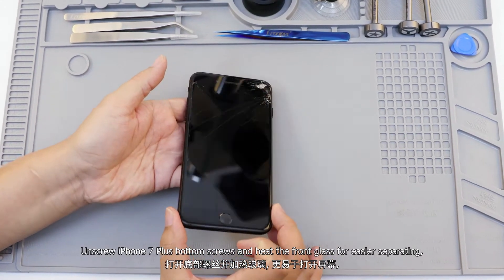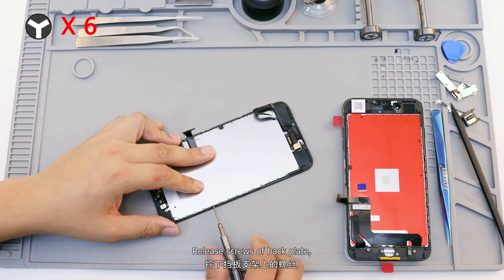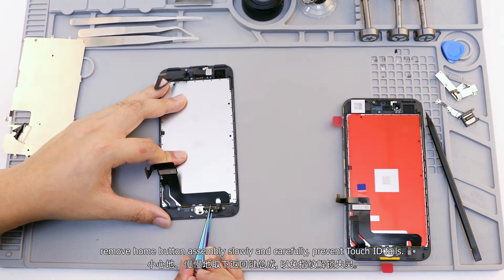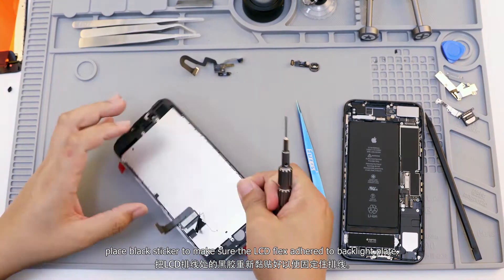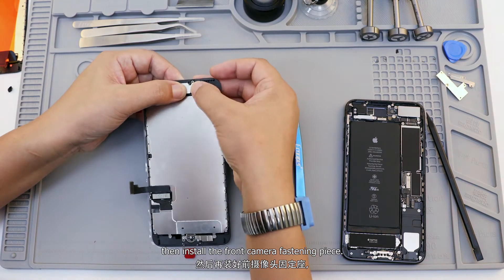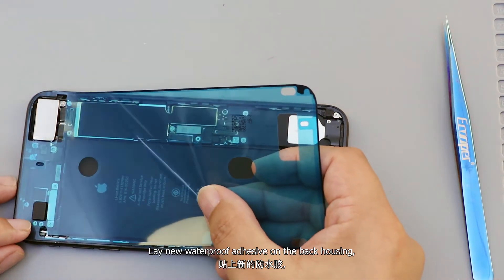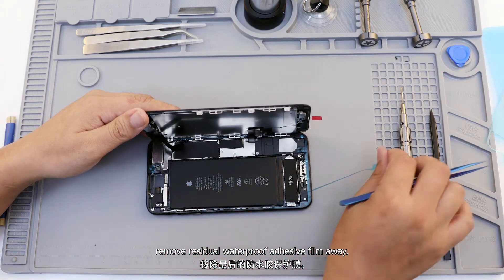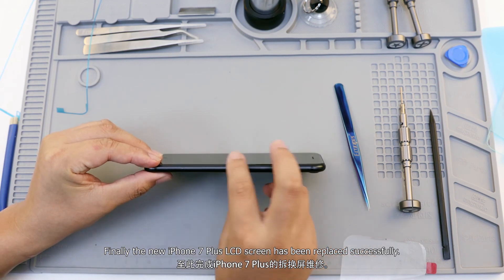Elekworld tutorial on iPhone 7Plus screen repair replacements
Do you want to fix a broken iPhone 7Plus?
Well, you are in the right place.
Here is Elekworld team filming how to repair iPhone 7 plus sreen replacements.
 The whole process will take an experienced tech estimated 30-45 minutes. If this is your first smartphone repair, you might want to put aside an hour or so to fix your phone. Make sure to keep your screws organized.